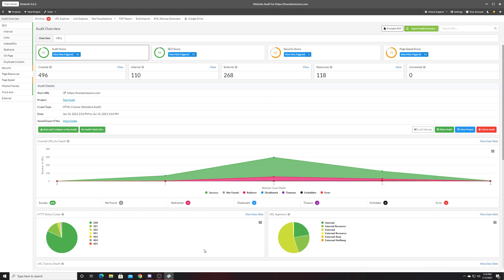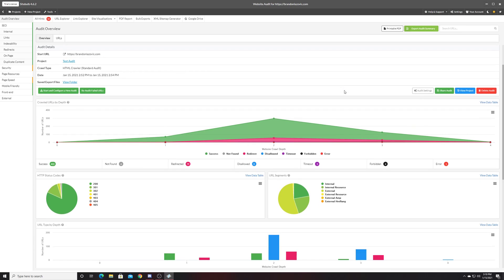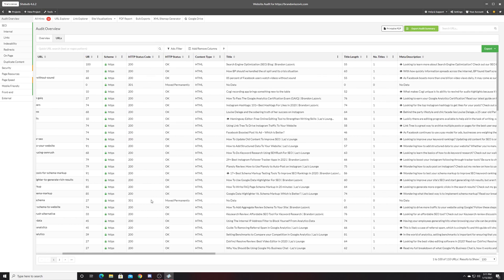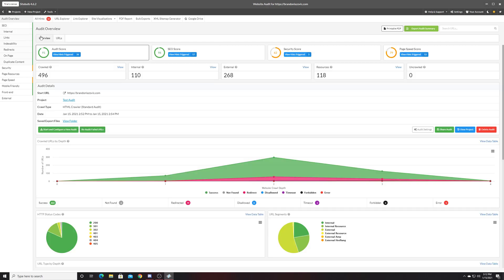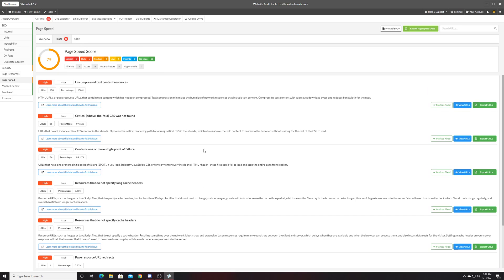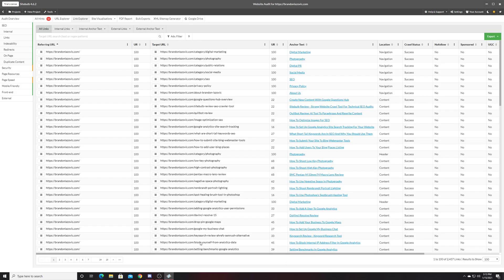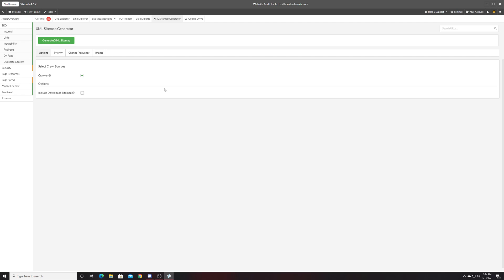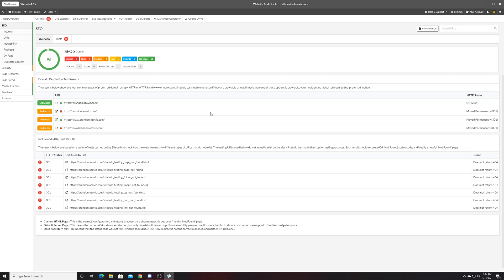Website Crawling Tool For SEO Tech Audits | Sitebulb Review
'll be showing you site bulb what it is and why you should be using it. Sitebulb is a program that anyone can use and be able to identify key hit points to fix for your website.

Site bulb is very similar to deep crawl and screaming frog and it offers a lot of similar functionality. It's a simple tool that anyone can use all you have to do is plug in your URL and it'll do that crawl for you.

The price point for Site bulb is similar to other tools where it costs about 10 euros a month for the subscription. Site bulb is a great tool for finding technical issues for your websites at a similar price point compared to other industry leaders like Screaming Frog.